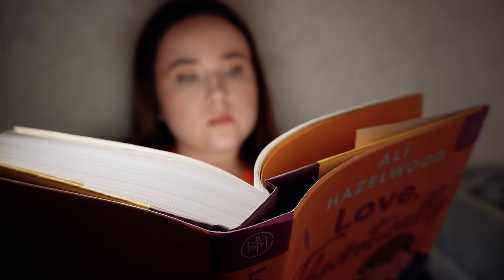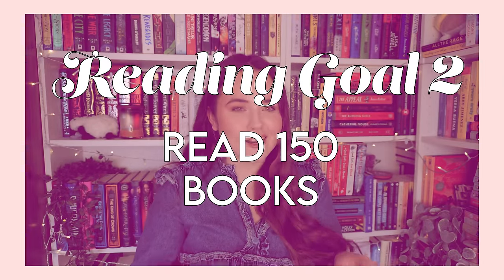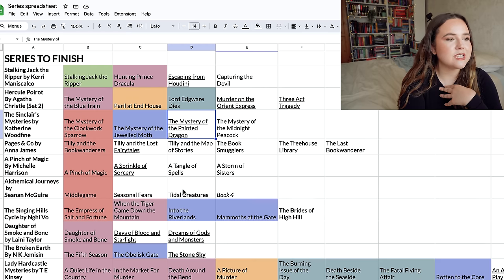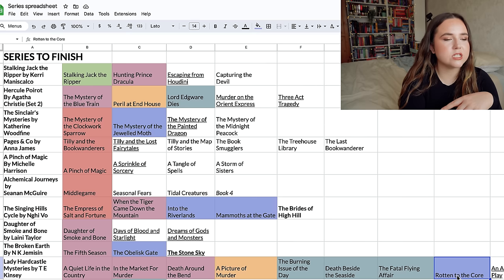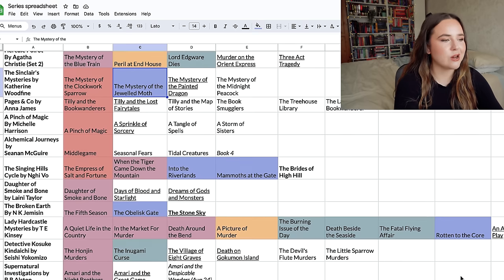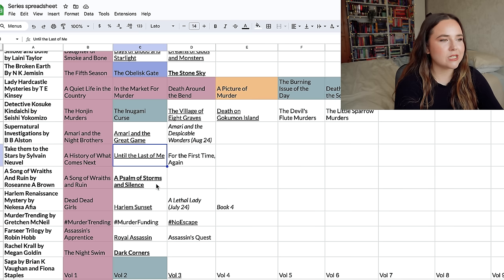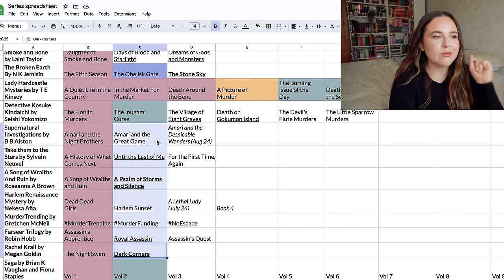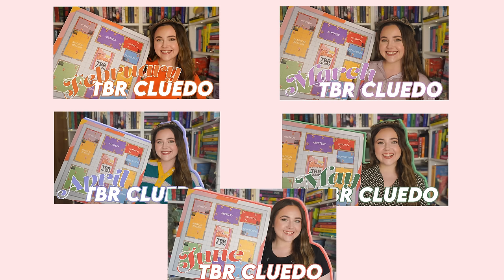mid year reading goals check in!📊✨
🎵Want to try out Audible?  Use my link for a FREE audiobook of your choice (TWO if you're a Prime customer!) (aff link)